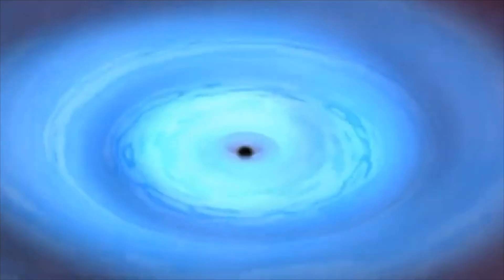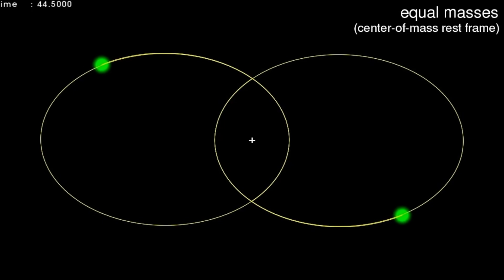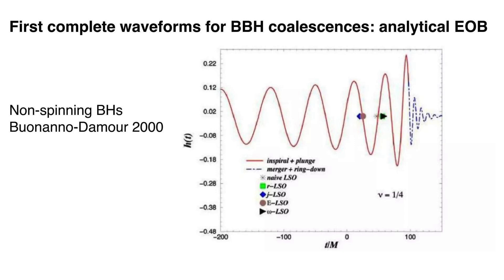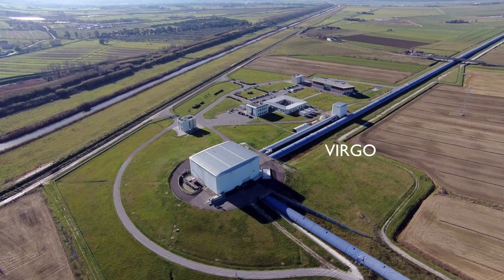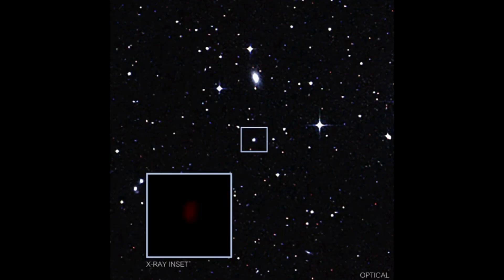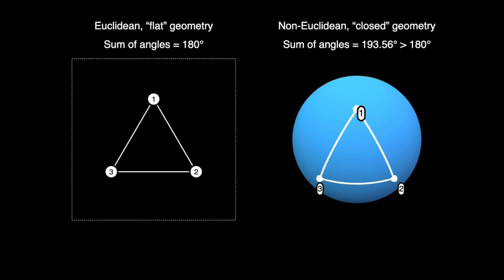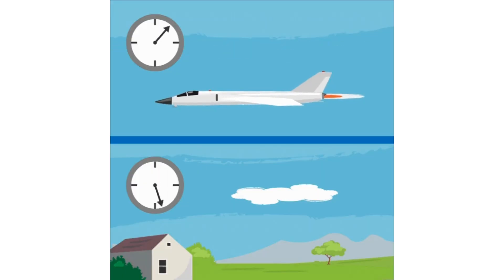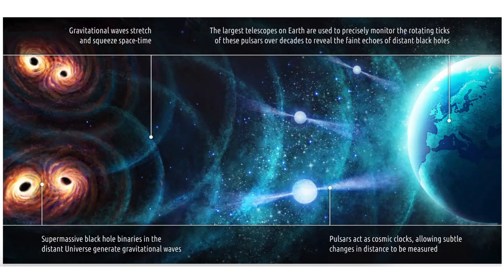Relatividad, agujeros negros y ondas gravitacionales | Entrevista con Thibault Damour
El renombrado físico Thibault Damour, durante su visita al IFT, ofrece una visión detallada y accesible de los agujeros negros, la relatividad de Einstein y los avances recientes en la detección de ondas gravitacionales, subrayando la importancia de estos descubrimientos para nuestra comprensión del universo.

¡Activa los subtítulos para disfrutar del vídeo!

Producción: Joaquín Lázaro, Laura Marcos

CRÉDITOS

Damour & Nagar. Institut des Hautes Études Scientifiques (IHÉS)